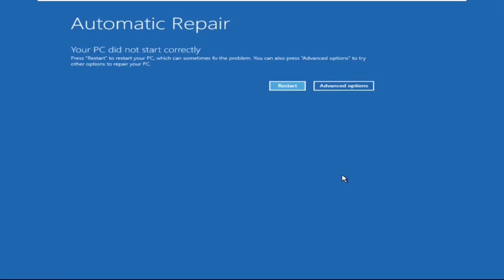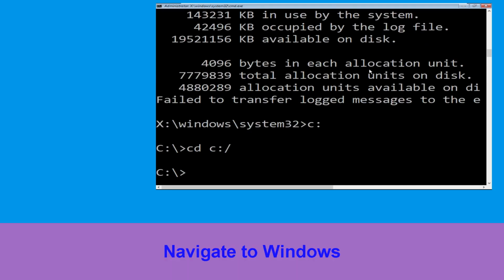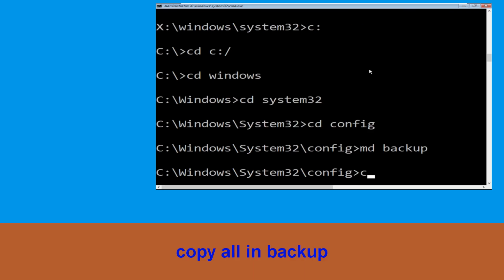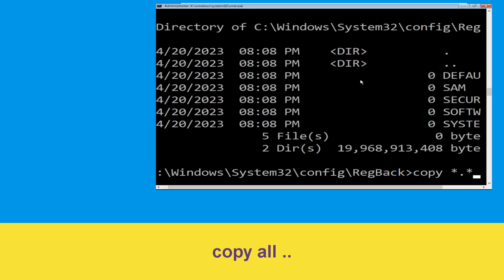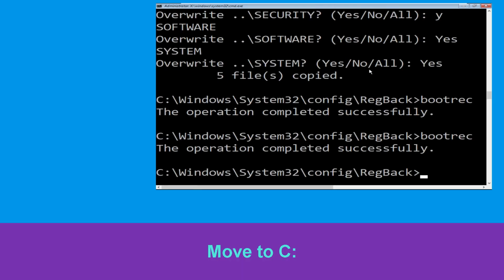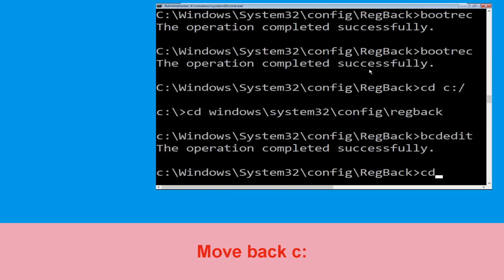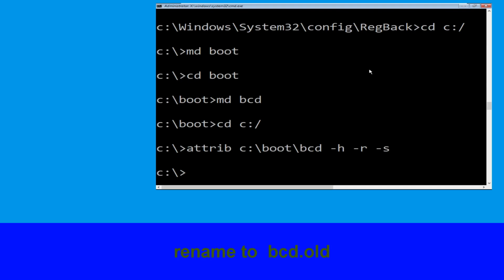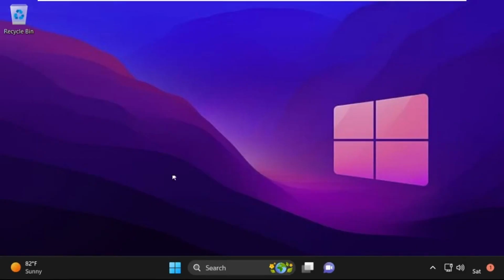HP Laptop - SECURE_FAULT_UNHANDLED 0x0000018D Blue Screen Error Fix Windows 11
SECURE_FAULT_UNHANDLED 0x0000018D Blue Screen Error Fix Windows 11

• IRQL_NOT_LESS_OR_EQUAL Error
• BAD_POOL_CALLER Error

00:00 Intro SECURE_FAULT_UNHANDLED 0x0000018D Blue Screen Error Fix Windows 11
00:10 Step 1 Automatic Repair Screen00:15 Step 2 Advaced Options00:25 Step 3 Troubleshoot Menu00:35 Step 4 Command Prompt00:45 Step 5 Follow CommandsSECURE_FAULT_UNHANDLED 0x0000018D Blue Screen Error Fix Windows 11